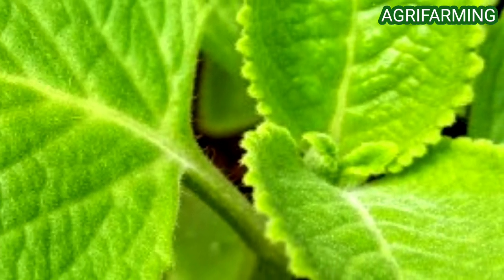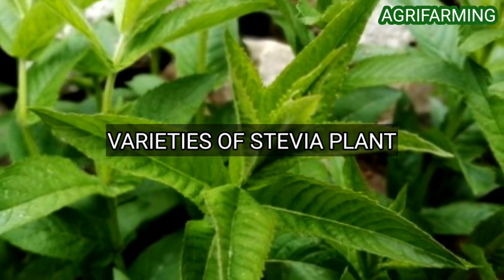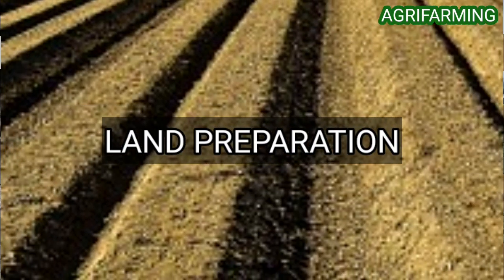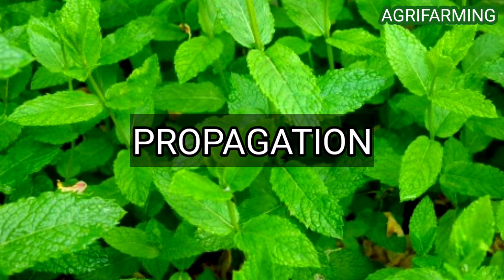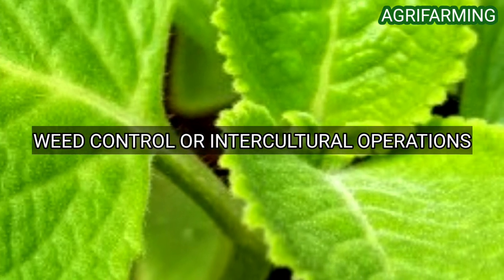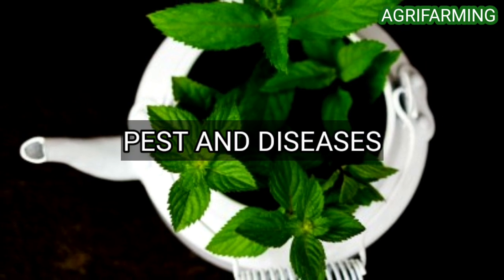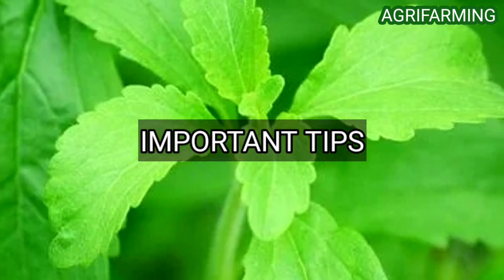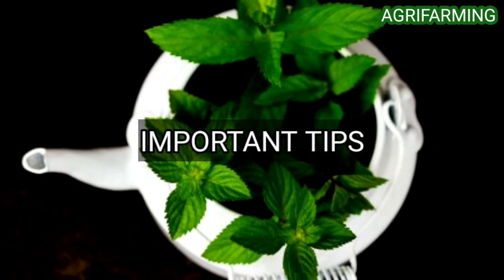Stevia Farming for Beginners